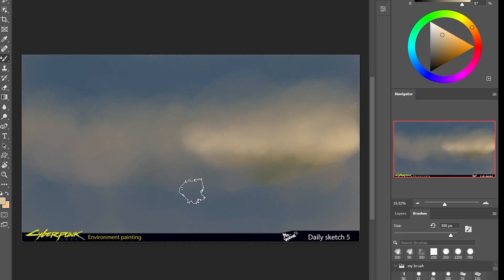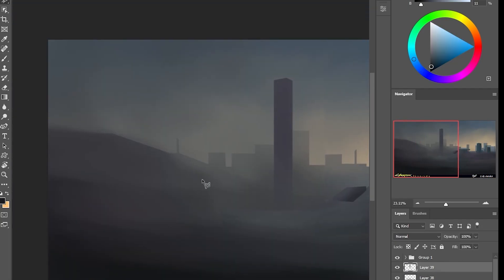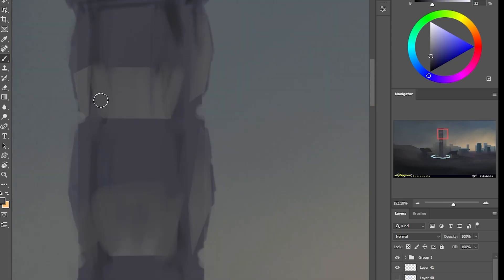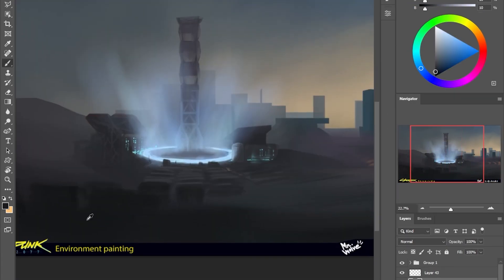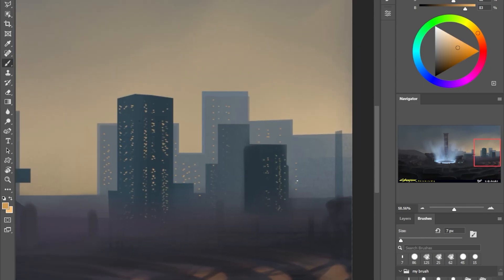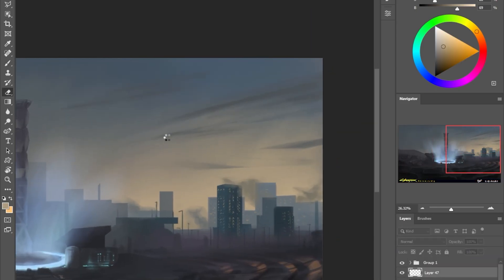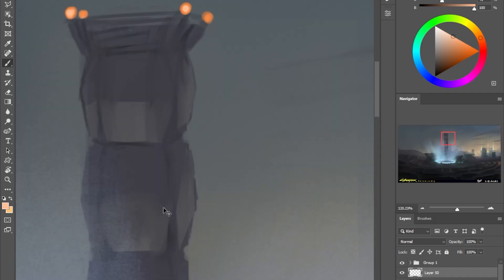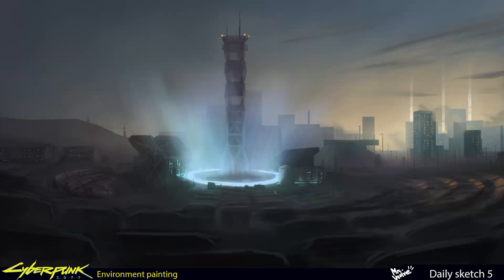Cyberpunk Environment Speed Painting 5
Hay
I'm an  environment artist my goal is to get better at painting sci-fi environments.
I welcome you guys to be a part of my journey,
and learn as we progress to be better .